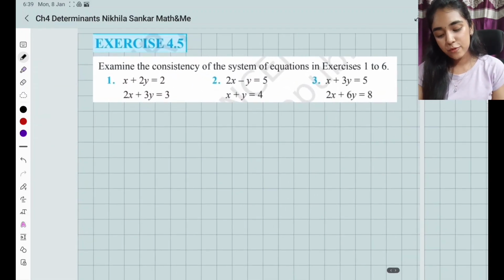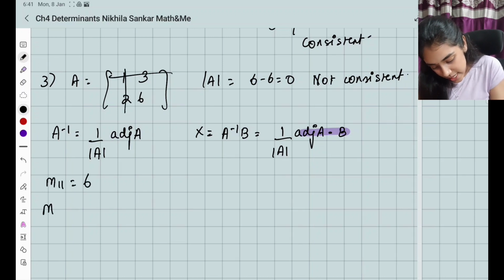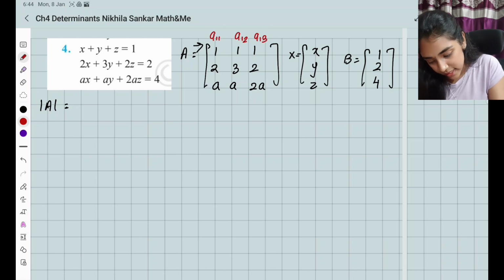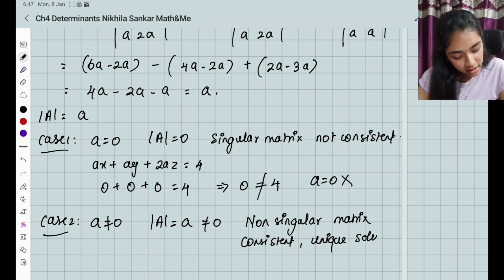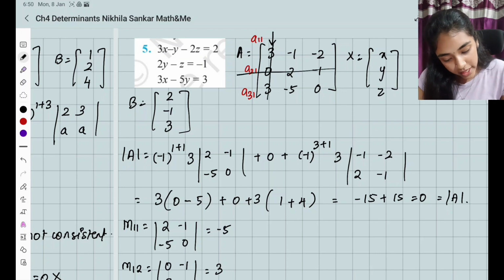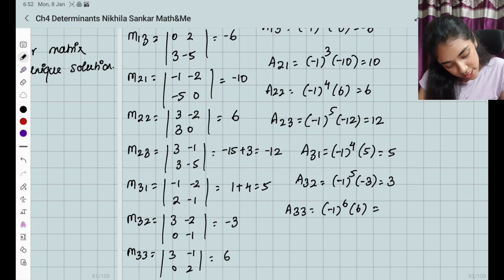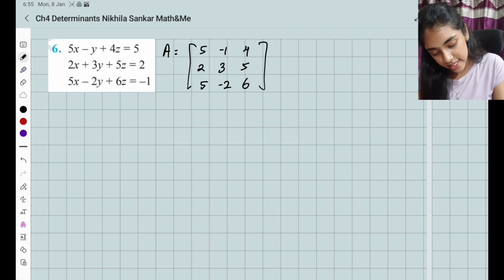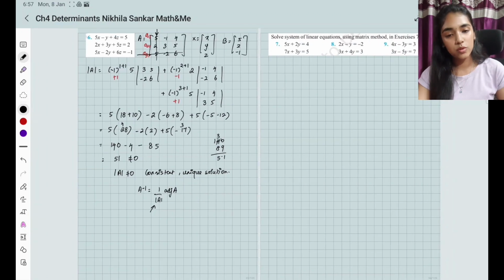Class12 Ex4.5 Q1-6 System of linear equns Ch4 Determinants